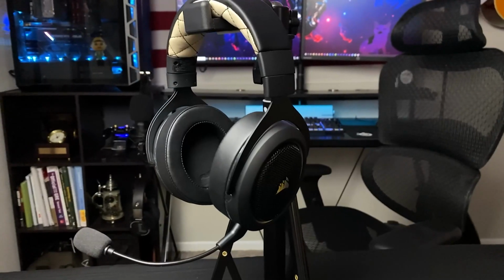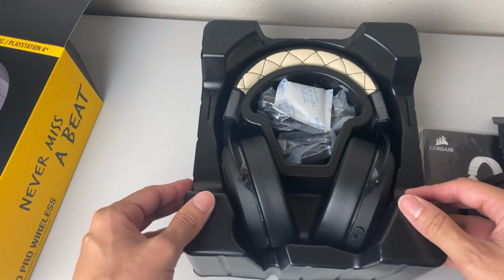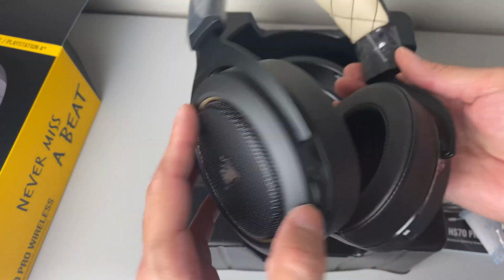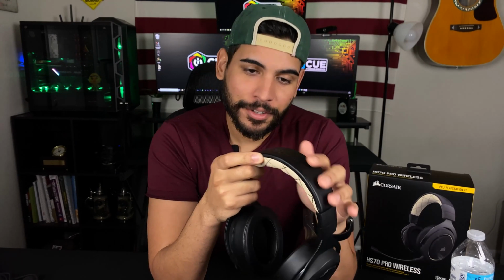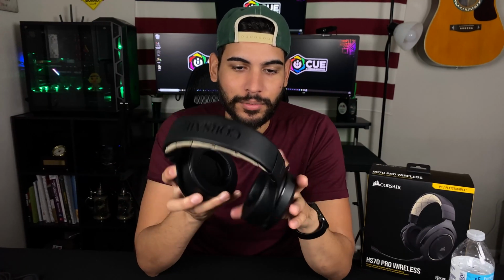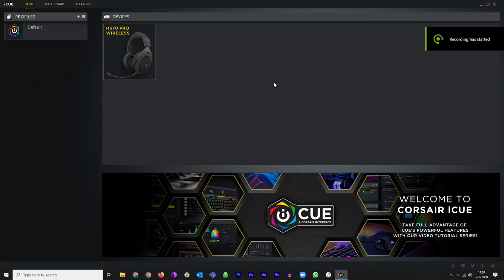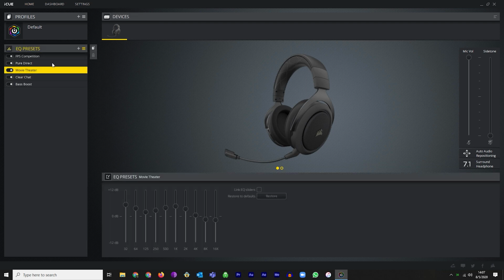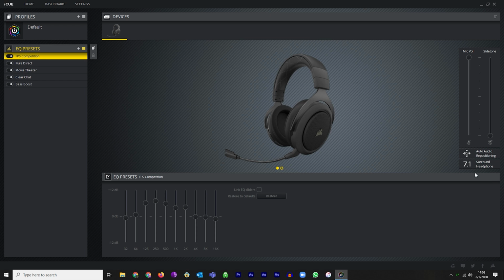HS70 Pro Wireless - Cream: Review and Unboxing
Welcome to Submerge Tech everyone! My name is Wilson and this is my first YouTube video so I am still trying to get the hang of things. This channel will be reviewing tech and have podcast discussions about tech. In this video I will be reviewing the HS70 Pro Wireless - Cream. This is the newest model with the HS70 and HS70 SE being the previous ones. I was a bit confused when buying this and looking for reviews since the amazon link said HS70 Pro Wireless SE, since the SE is the previous edition. So the correct name for it is HS70 Pro Wireless - Cream and it is the newest edition. These are great headphones with awesome sound, build, and aesthetics for the under $100 price. I highly recommend these headphones!

Intro: 00:00
Unboxing: 01:04
Functions: 02:07
Software and sound: 03:20
Negatives: 04:36
Conclusion: 05:02